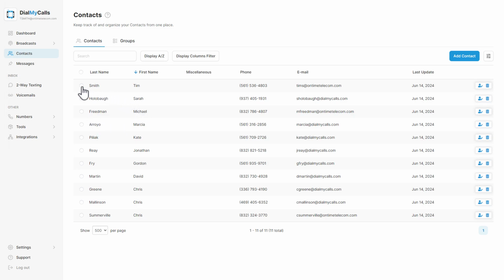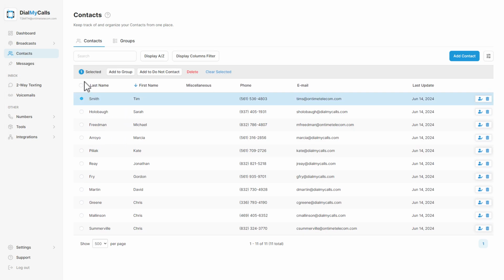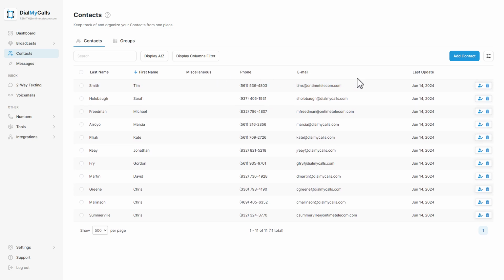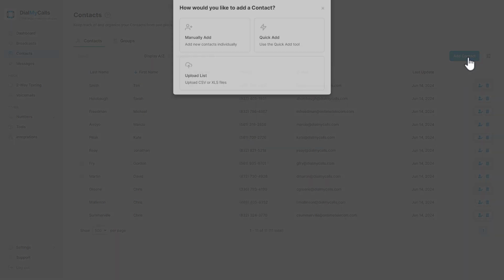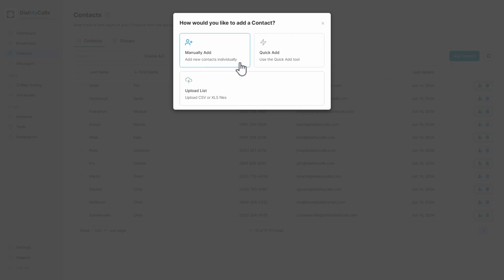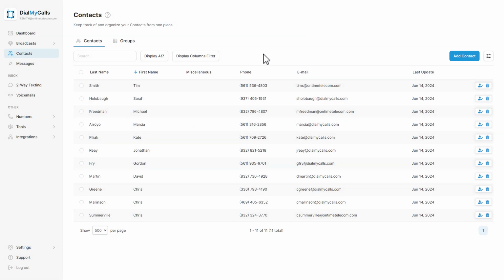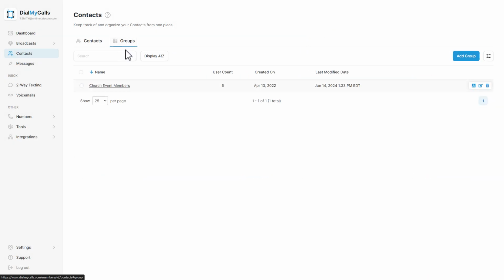DialMyCalls Contact Management | Add, Edit & Organize Contacts Easily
Learn how to manage your contacts inside DialMyCalls — from adding new contacts to creating organized groups for your broadcasts.

In this tutorial, you’ll see how to:
 ✔️ Add new contacts (manually, quick add, or via upload)
 ✔️ View and edit individual or multiple contacts
 ✔️ Organize contacts into groups for easy broadcasts
 ✔️ Export, edit, or delete contact groups
 ✔️ Manage your do-not-contact list

DialMyCalls makes it simple to keep your contacts organized so you can send voice, text, and email broadcasts with just a few clicks.